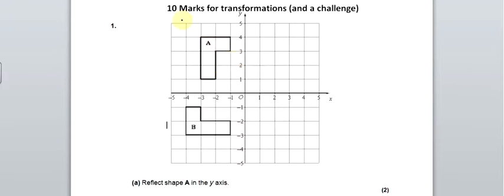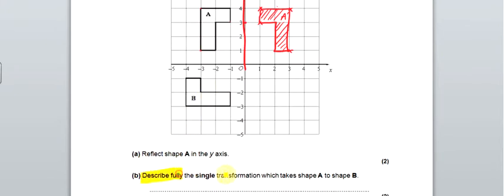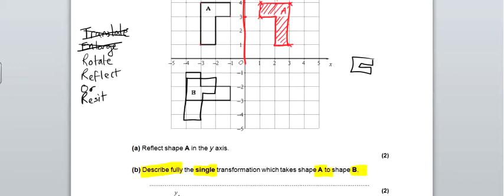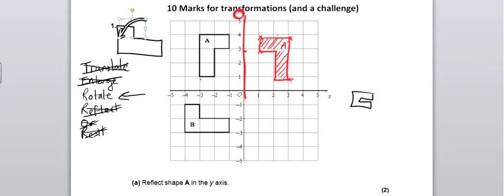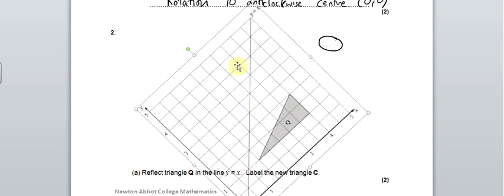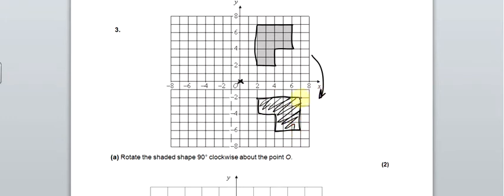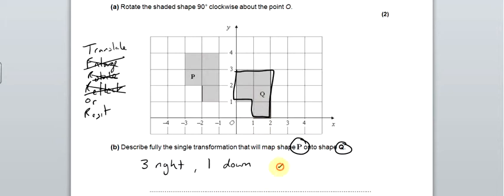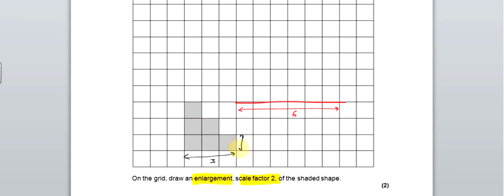10F - transformations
solutions